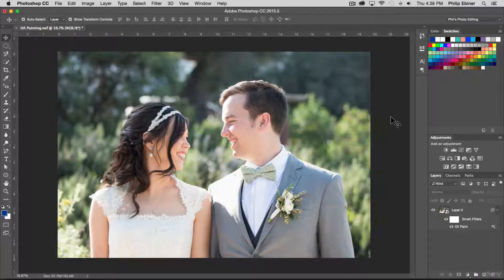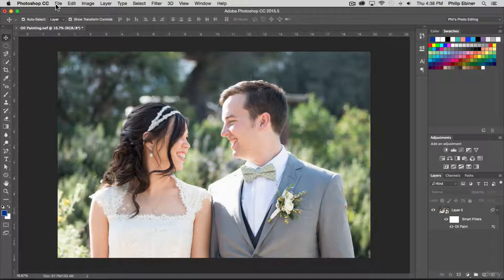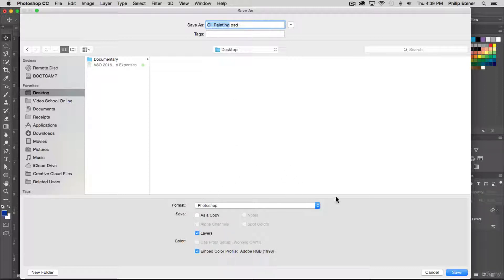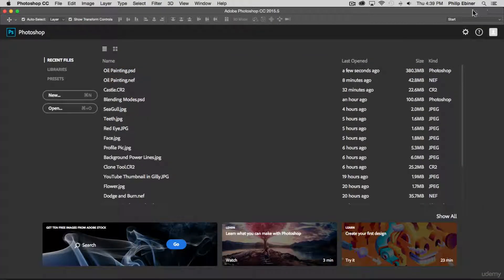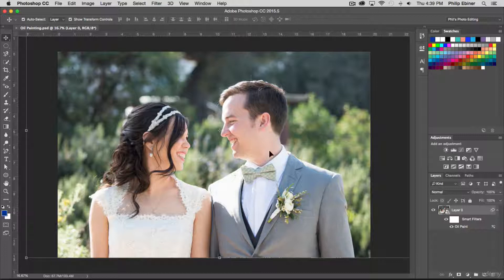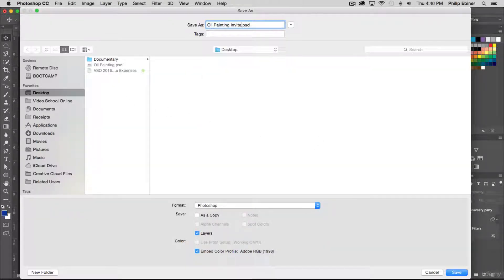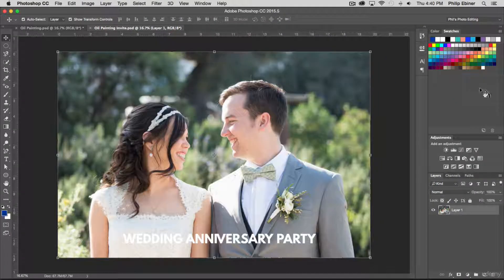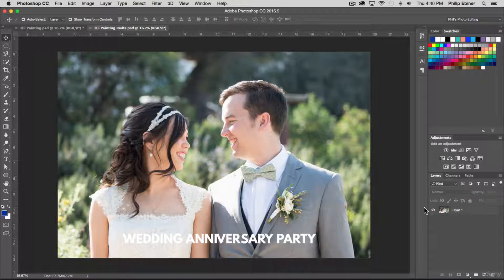51 How to Save Your Project